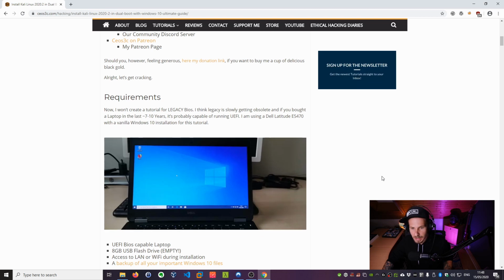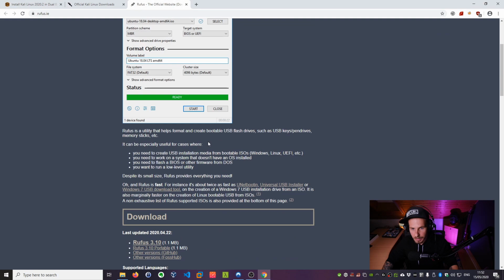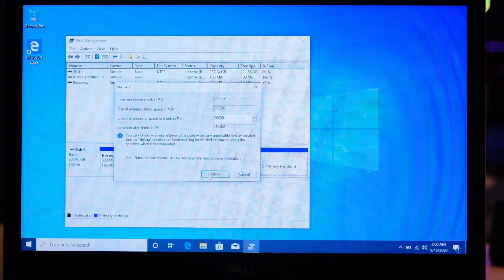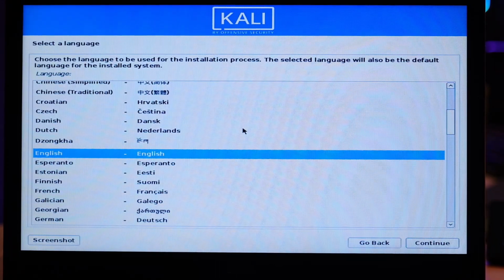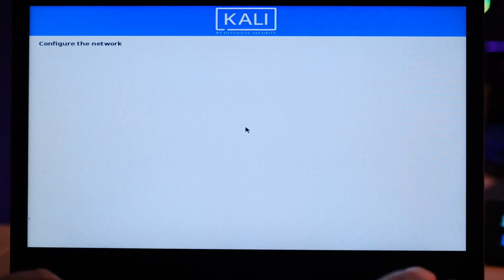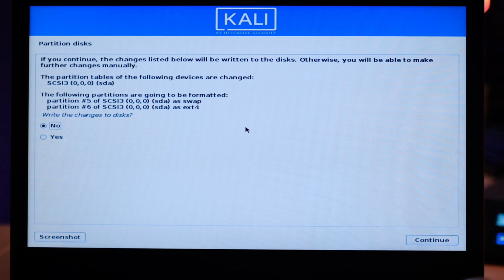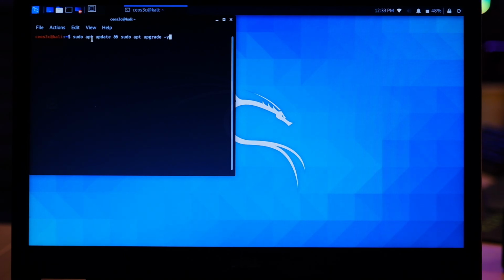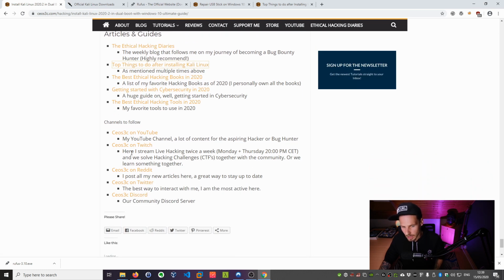Install Kali Linux 2020.2 in Dual Boot with Windows 10 - Ultimate Step-by-Step Guide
S U B S C R I B E, please :)
The video you all have been waiting for.

⮘-=[⭐All my Stuff / Ceos3c's Amazon Store⭐]=-⮚

⮘-=[100$ Credit on Digital Ocean for your VPS Droplet]=-⮚

I teach Ethical Hacking so that you can better understand and protect YOUR OWN Network and for Offensive Security Professionals.